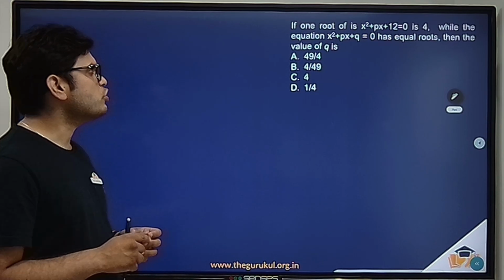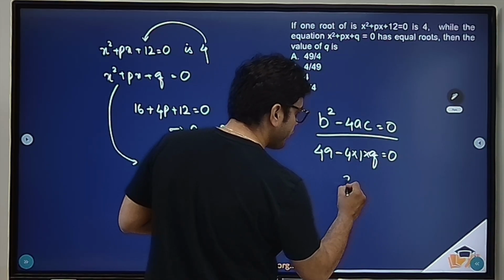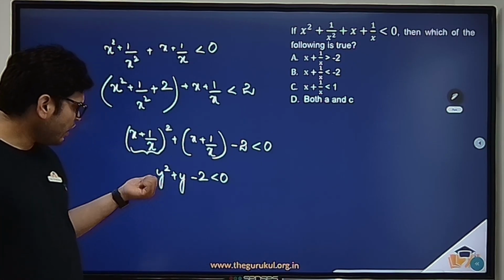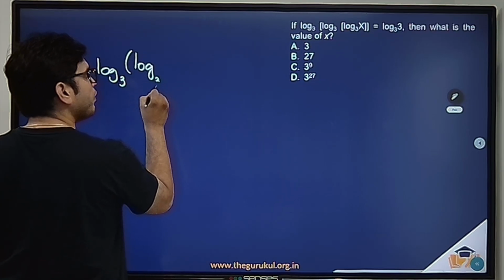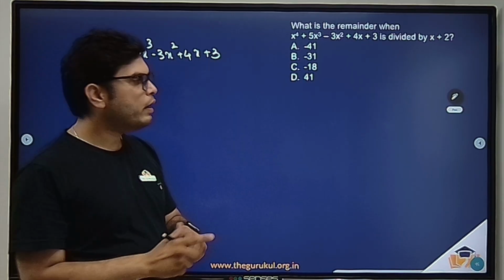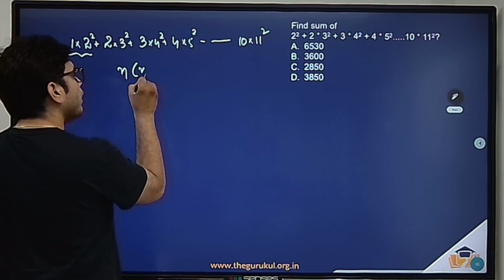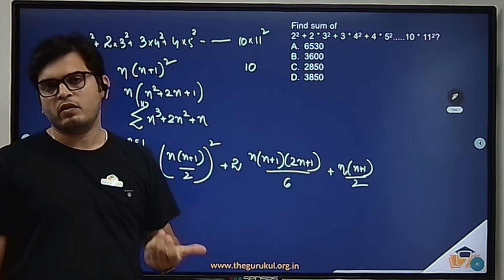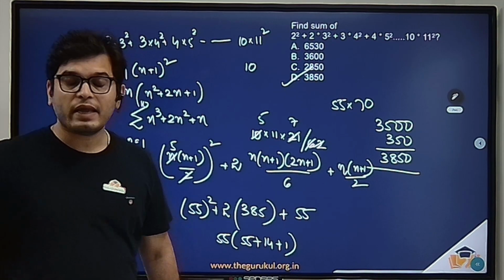The Gurukul's CAT 100 Series | Daily Quant with Deepak - Day 10 | CAT QA |Algebra Imp Questions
🔥 Day 10 – Algebra for CAT | CAT 2025 Daily Quant Series
It’s time to master algebra for CAT — a powerhouse Quant topic and one of the most tested areas in CATQuant. Today’s session takes you through quadratic equations CAT, inequalities CAT, logarithms CAT, polynomials CAT, and series CAT, showing you how to turn these into reliable scoring areas through targeted concepts, shortcuts, and exam-focused practice. If algebra CAT questions have ever slowed you down, this is where your speed and accuracy take off.

🧠 Topics Covered:
➤ Quadratic equations CAT – roots, discriminant, and graph-based elimination methods.
➤ Inequalities CAT – linear, quadratic, and sign chart method for precise solutions.
➤ Logarithms CAT – properties, equations, and high-speed problem-solving tricks.
➤ Polynomials CAT – remainder theorem, factor theorem, and practical applications.
➤ Series CAT – AP, GP, and sum patterns for instant recognition.

We’ll solve concept-driven and CAT-level algebra problems in quadratic equations, inequalities, logarithms, polynomials, and series — all crucial for CAT2025, XAT2025, SNAP2025, and IPMAT2026.

👨‍🏫 Trainer: Deepak Nemani
🎯 Series

⏸ Pause after each problem, solve it yourself, then check the solution.
💬 Share your approach in the comments — the QuantCommunity learns faster together!

🎁 This exact question set is also available as a free test on our platform. Practice algebra CAT across all five topics: quadratic equations, inequalities, logarithms, polynomials, and series.
🕔 Video drops daily at 5 PM.

📸 Follow for daily CATPrep, MBAQuant, and QuantMadeEasy tips

🚀 Conquer algebra for CAT today, and take a big step towards your CATQuantSeries success!

00:00 Intro
00:19 Question 1
01:50 Question 2
04:07 Question 3
05:04 Question 4
06:19 Question 5